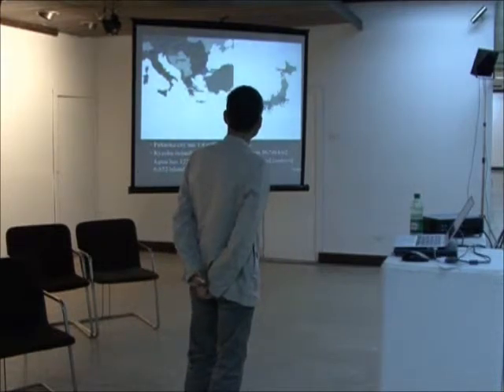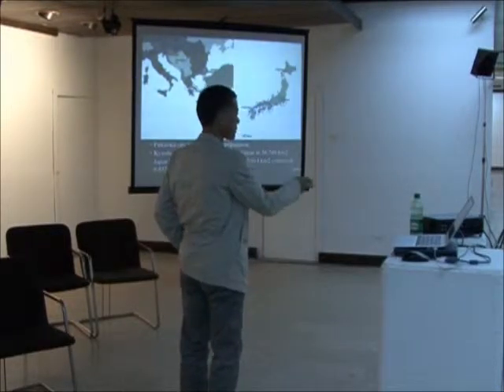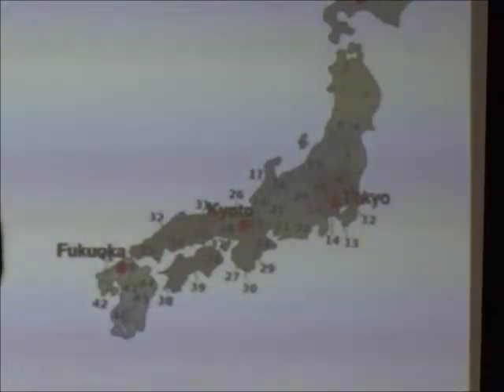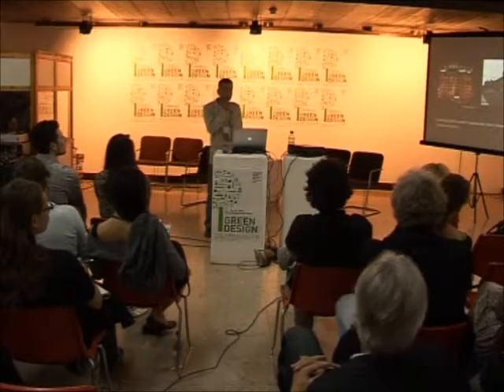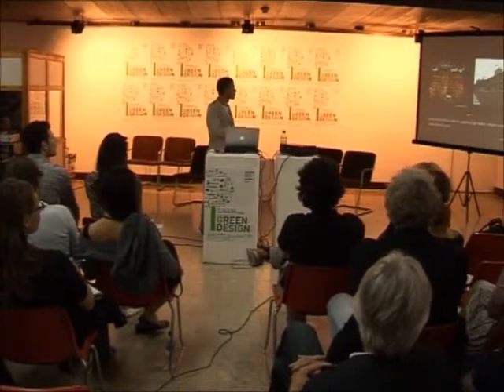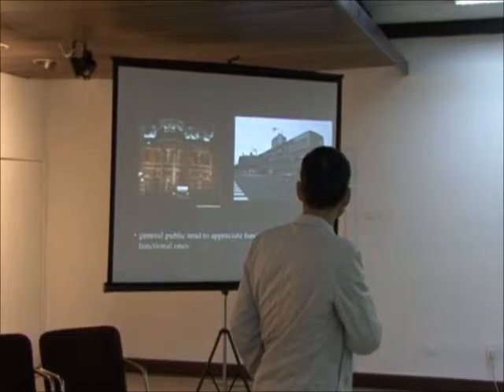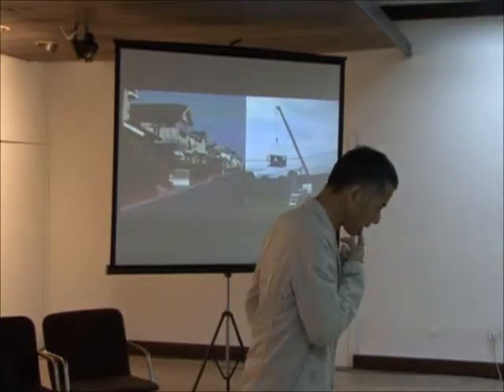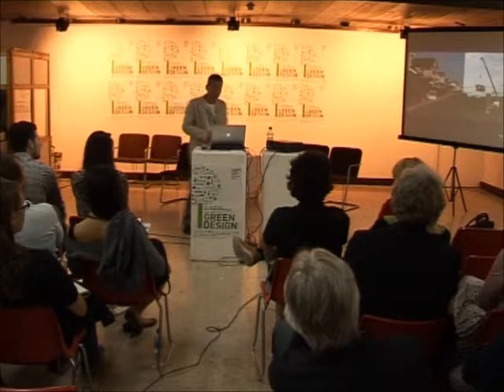Prof. Kaoru Suehiro, Japan - Reuse of industrial heritage SGDF 2010, part I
Sarajevo Green Design Festival 2010